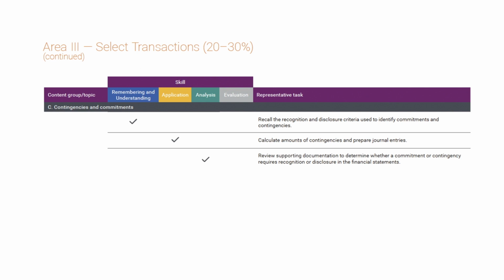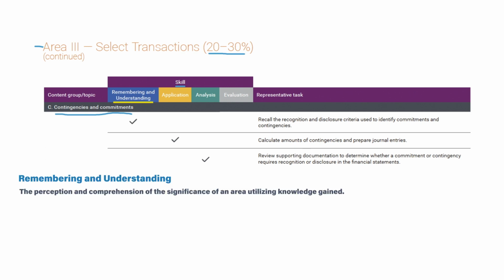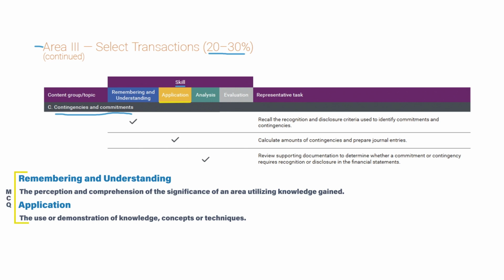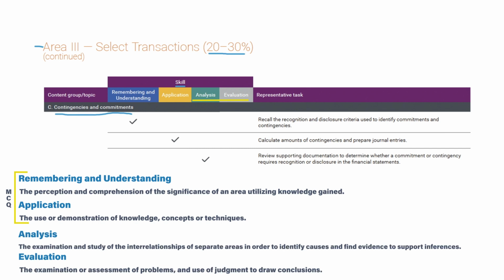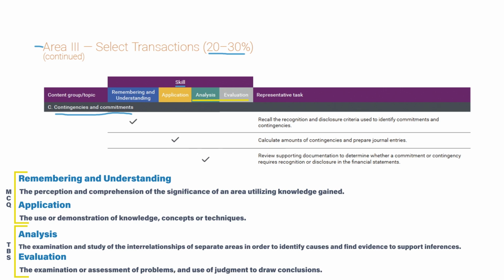CPA Exam Ready? Check These 2 Things Before You Sign Up! | Maxwell CPA Review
Are you worried about whether you're ready for the CPA Exam? You're not alone! This video gives you two key strategies to assess your preparedness: aiming for an 80% average on practice questions and using the AICPA blueprints to identify your weak areas. Watch now and feel confident on exam day!

𝗧𝗵𝗮𝗻𝗸𝘆𝗼𝘂 𝗳𝗼𝗿 𝘄𝗮𝘁𝗰𝗵𝗶𝗻𝗴: CPA Exam Ready? Check These 2 Things Before You Sign Up! | Maxwell CPA Review